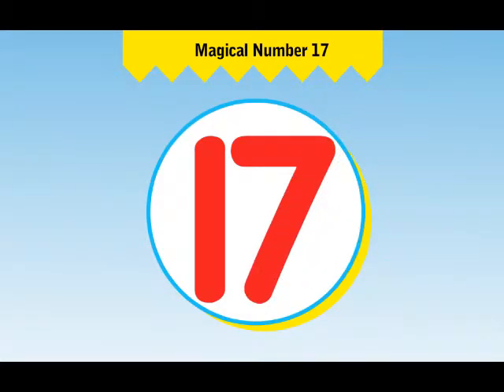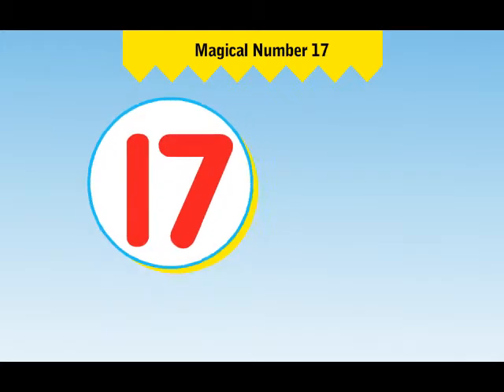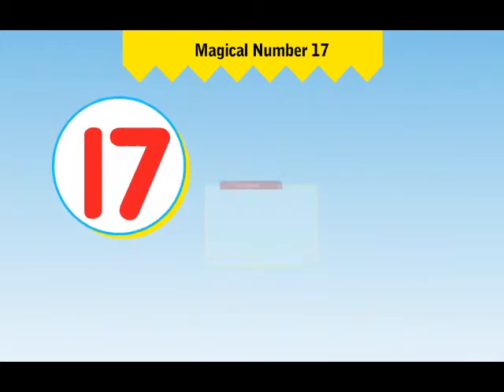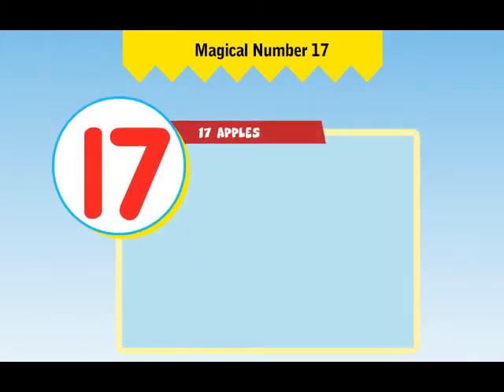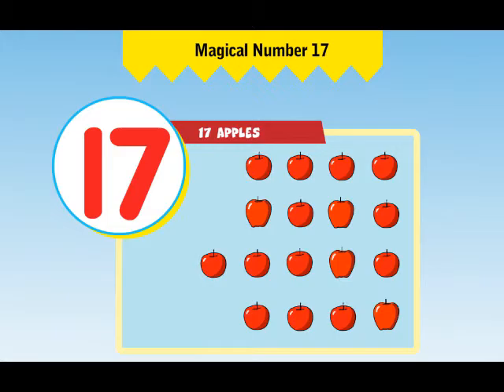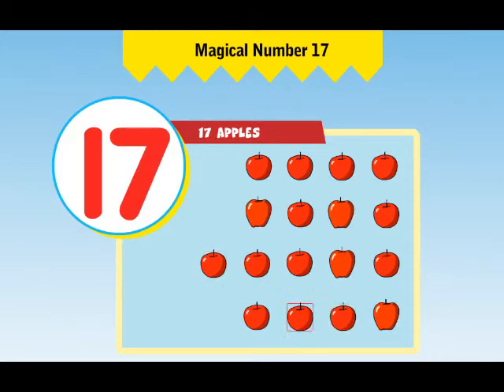Smart Start-Nursery-02Numbers 17